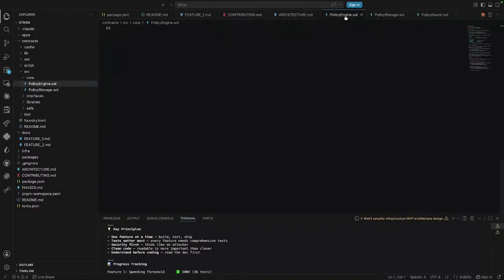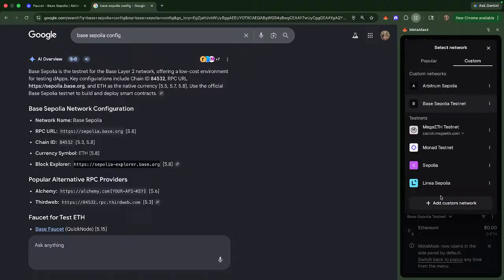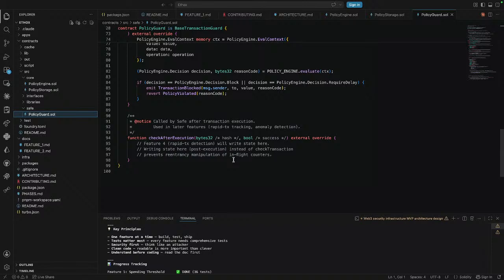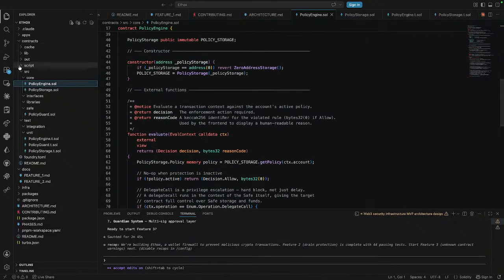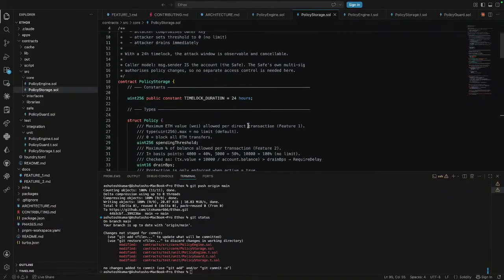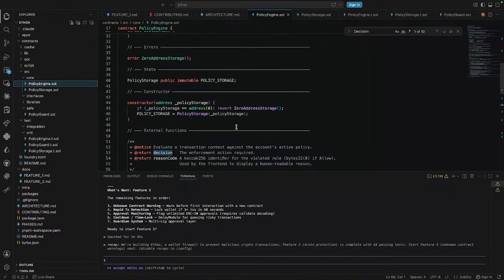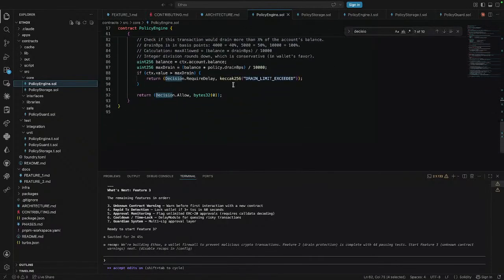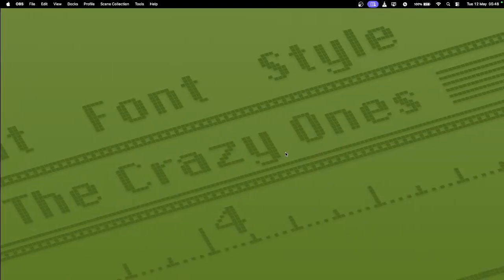A programmable security and transaction protection layer for crypto wallets. Phase-1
We are building:
"A programmable security and transaction protection layer for crypto wallets and DeFi interactions."

The goal:
Prevent malicious or suspicious on-chain activity BEFORE execution.

Examples:

unusually large transfers,
rapid draining behavior,
suspicious contract interactions,
unknown addresses,
phishing-style approvals,
abnormal transaction patterns.

The system should:

analyze transaction risk,
apply customizable security policies,
require additional confirmation for risky actions,
optionally delay suspicious transactions,
remain fully non-custodial.

This is NOT a centralized custody system.